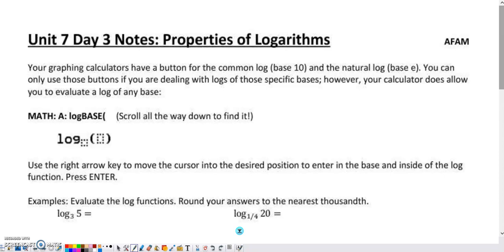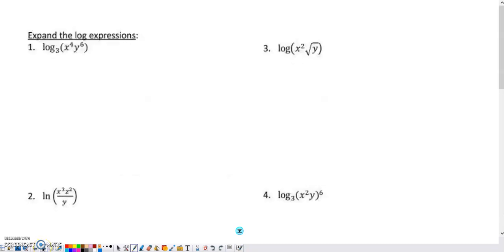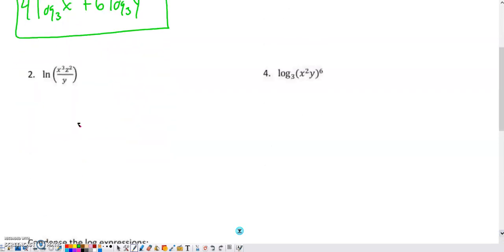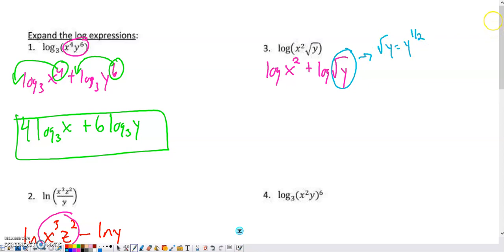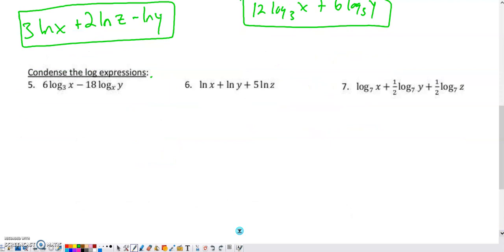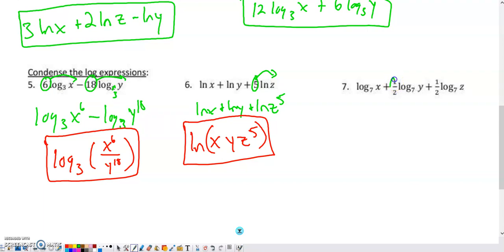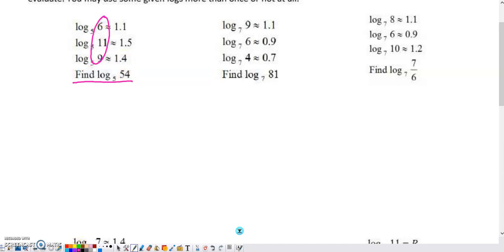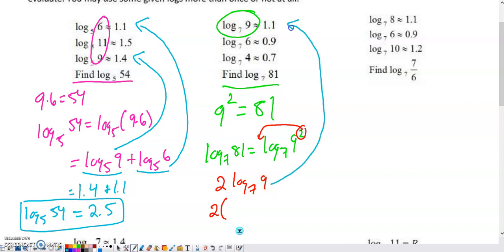AFAM Unit 7 Day 3 Notes - Properties of Logs